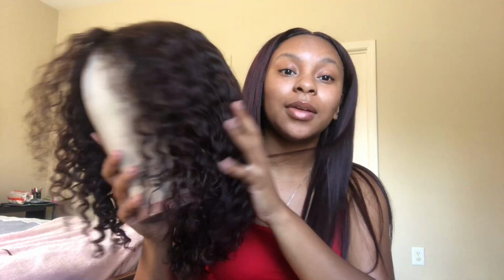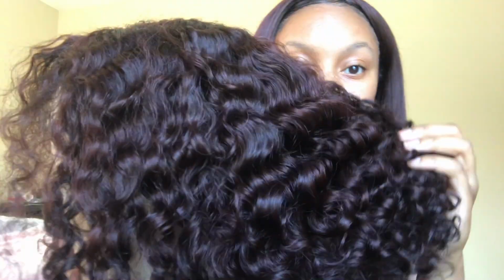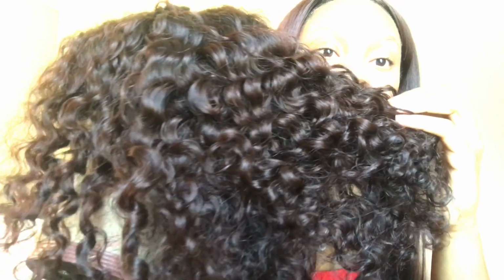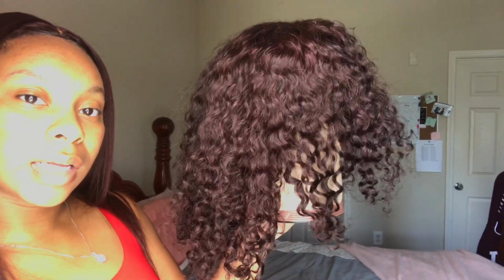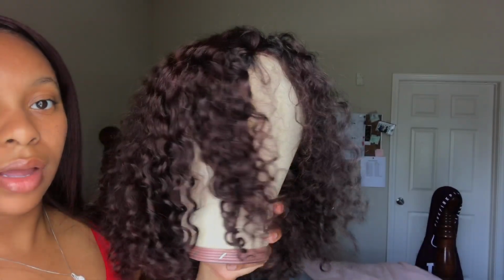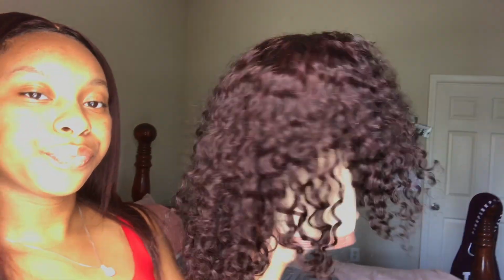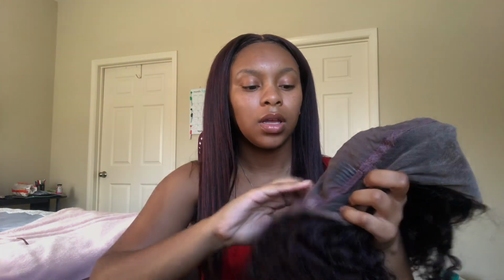EPIC FAIL: Tried To Dye/Color My Amazon Wig (Jessica Hair)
Link to 1 month review:
The Truth: Amazon Curly Wig (Excessive Shedding, Tangling, Etc.)

Hair Type: Curly Brazilian Remy
Length: 14 inches
Density: 150%
Color: Natural
Wig Type: 360 Lace Frontal

Straight Hair:

► Any ideas on upcoming videos, questions, or just want to talk?